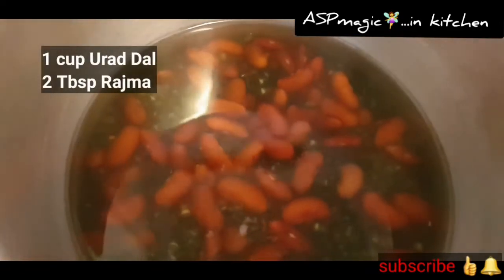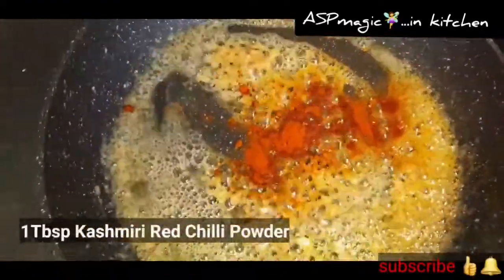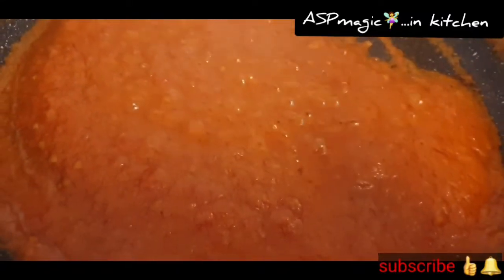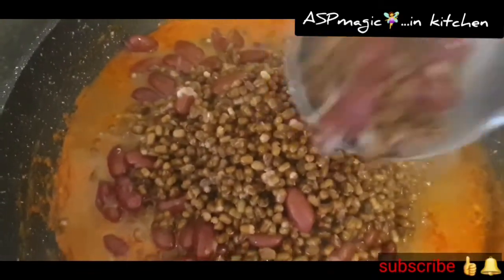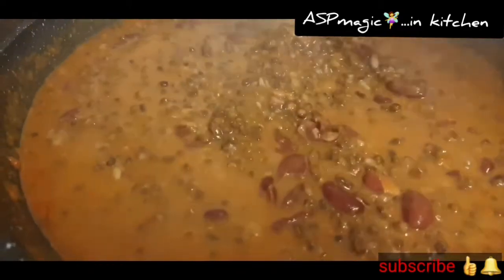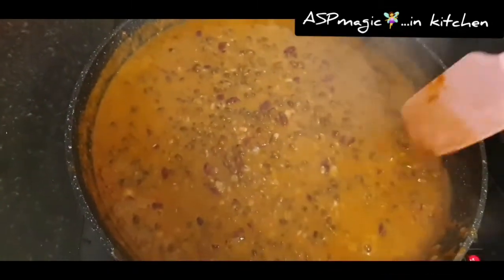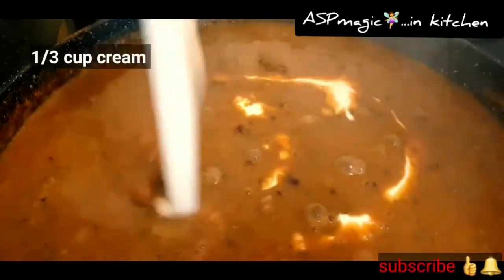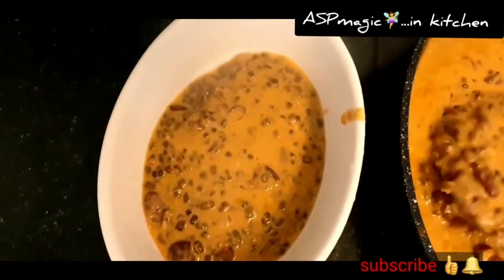Restaurant Style Dal Makhani || Dal Makhani recipe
👉 In a pressure cooker add ured dal and kidney beans For 1 or 2  whistle. Soaked it in water over night or at least 5 hours.

resturantstyle dal makhani recipe